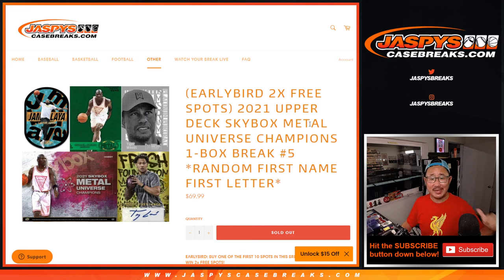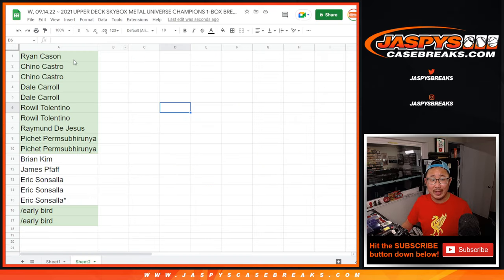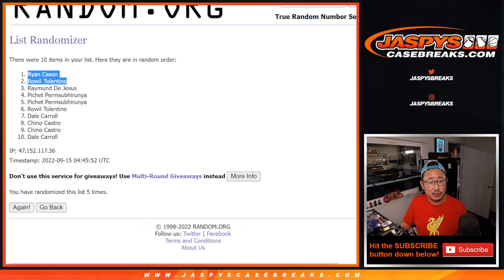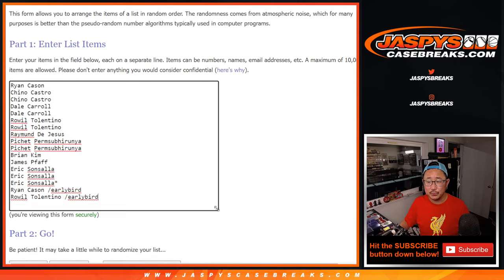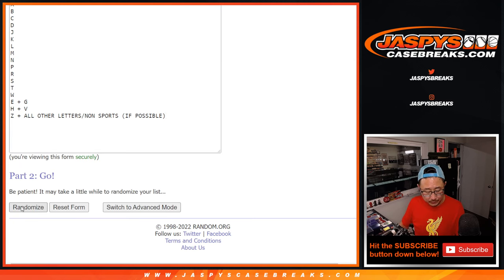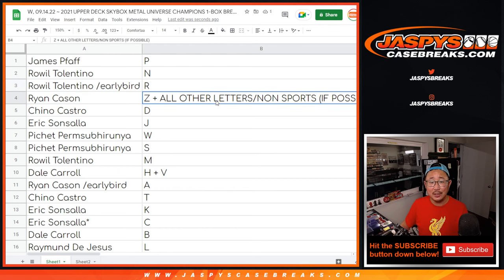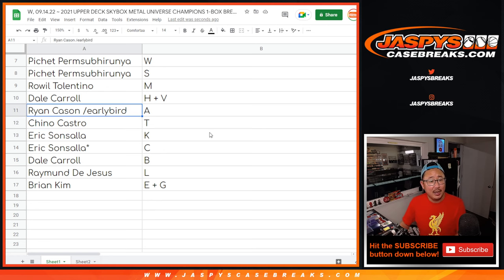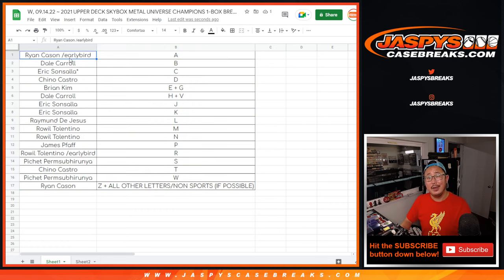PART 1 of 2 ~ W, 09.14.22 ~ 2021 UPPER DECK SKYBOX METAL UNIVERSE CHAMPIONS 1-BOX BREAK #5